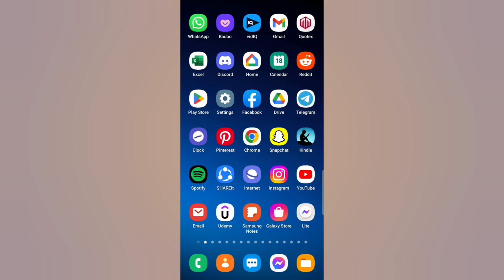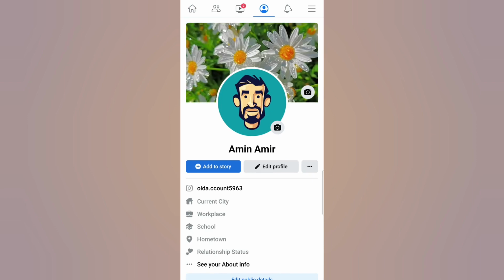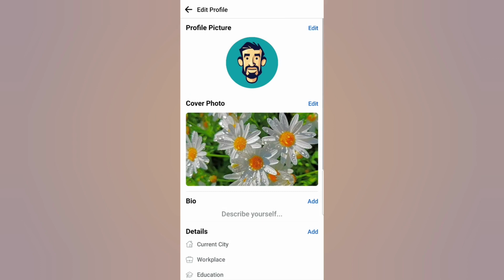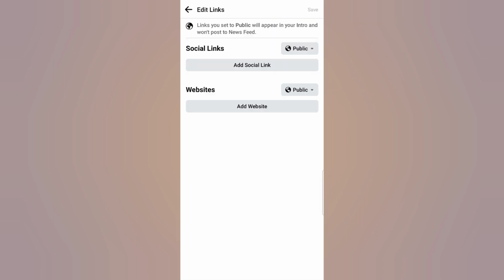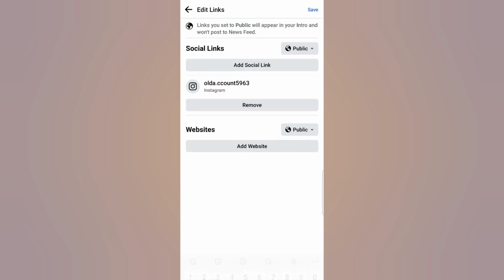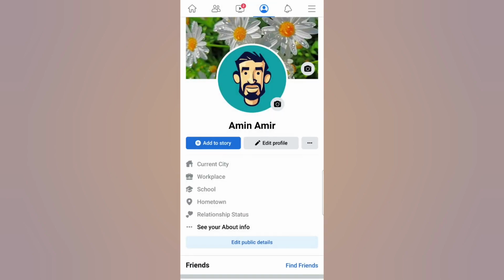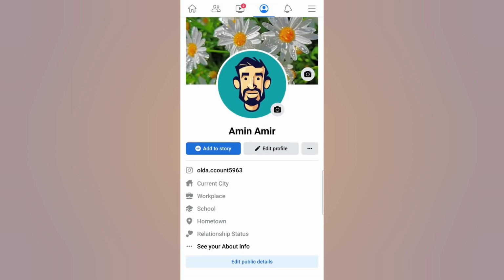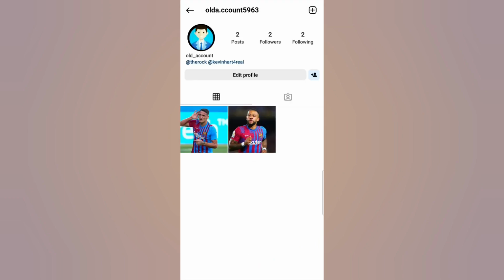How To Put Instagram Link On Facebook Profile | Simple Method 2022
Learn How To Put Instagram Link On Facebook Profile. It is really easy to do and learn to do it in just a few minutes by following this super helpful tutorial.